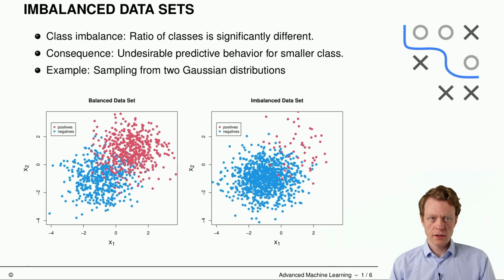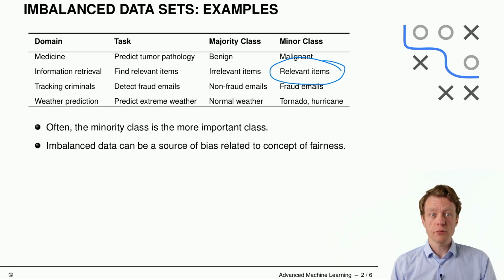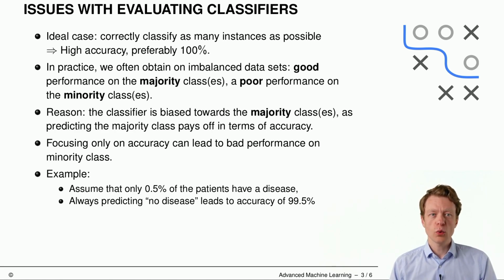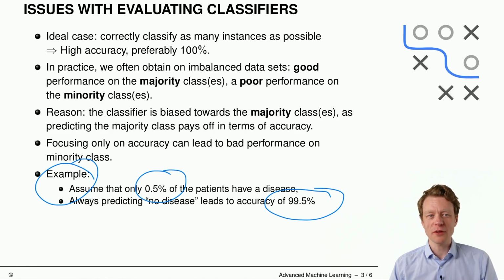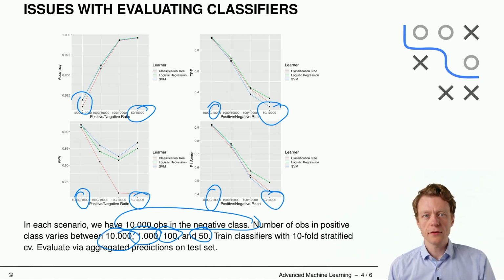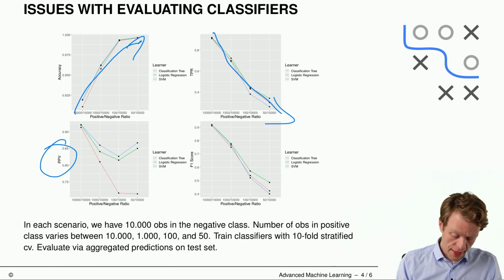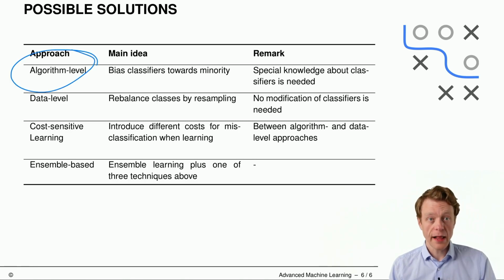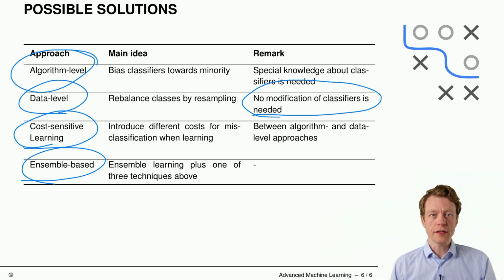AdvML - 20 Imbalanced Learning - 01 Introduction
📌 Topic: Imbalanced Data Sets.